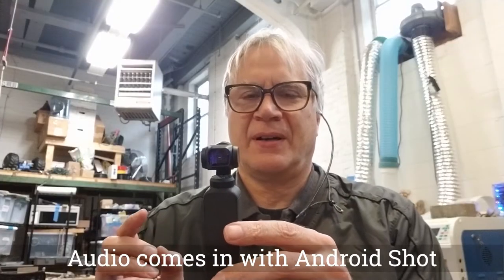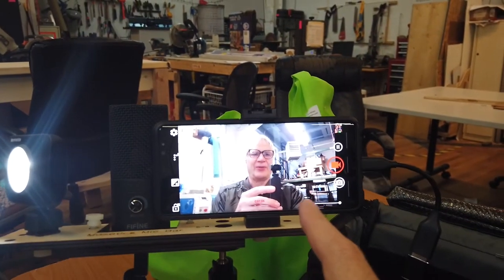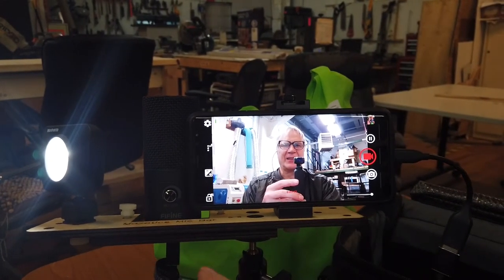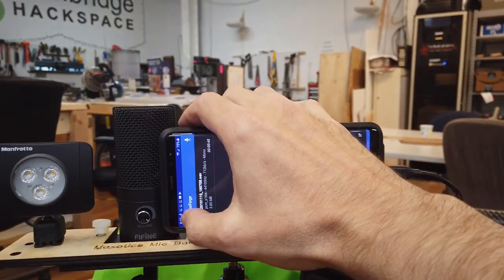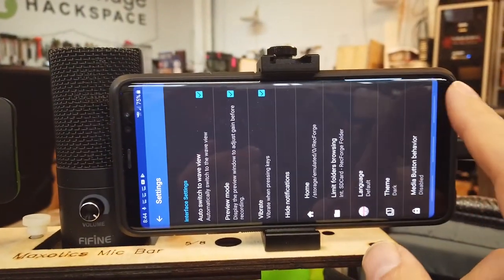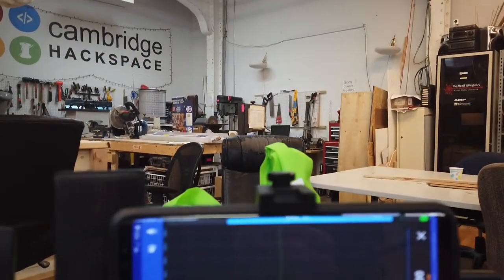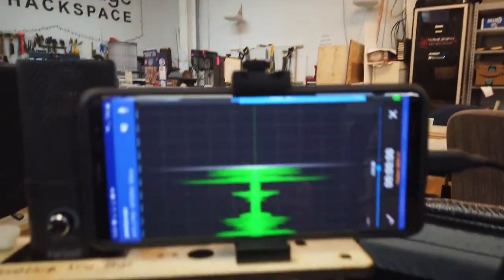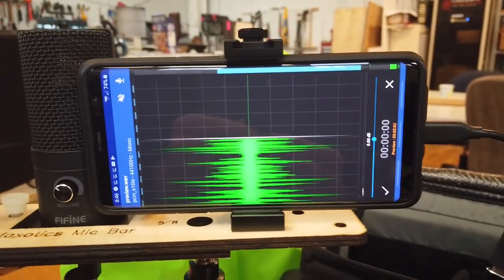USB Condenser Microphones For Best Cell Phone Video Recording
UPDATE: I've noticed if the gain is up high on the USB FiFine there is a crackling sound in Filmic Pro.  Therefore, I now leave the gain very low, just above off, around 7 on the dial.

Experiments with FiFine USB condenser mic, Android Note 8, Filmic Pro, Open Camera.  Also, doing background blur using Premiere.  Bottom line, with a USB Microphone and a capable phone and Filmic Pro app you can get the best results possible with your phone video camera.

For Mic Bar, search "Maxotics" on Amazon for my store.

Also mentioned, Adobe Premiere, "Open Camera" for Android and "RecForge II Pro", Android audio recorder.